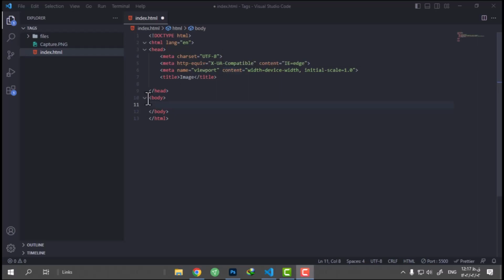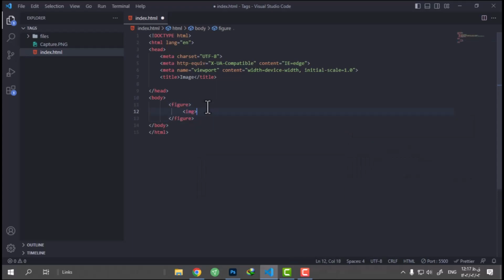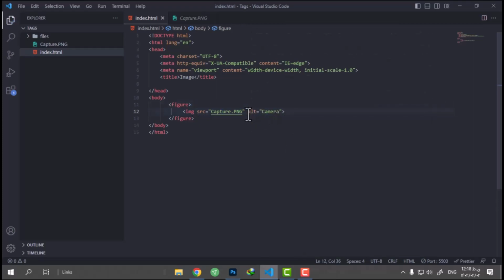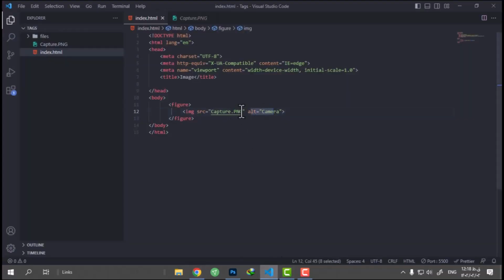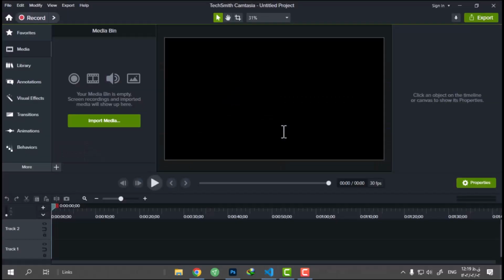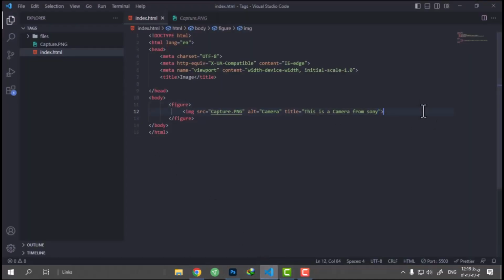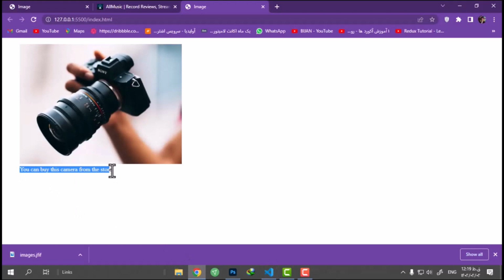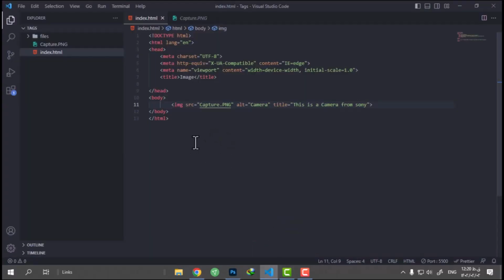Learning Image In Html For Beginners - [Part 7]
In this tutorial you learn how to use or show images in html website.
in this tutorial we talk about img tag.